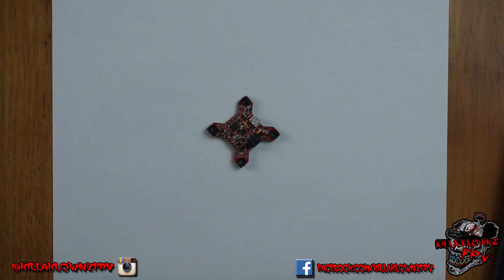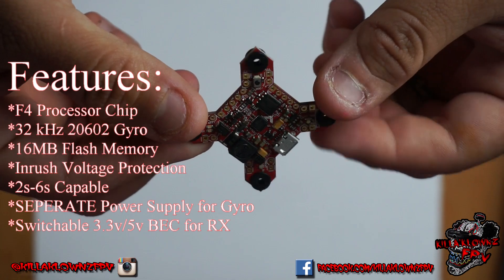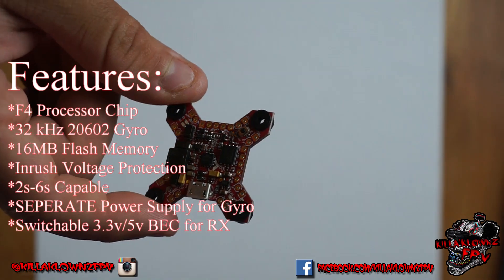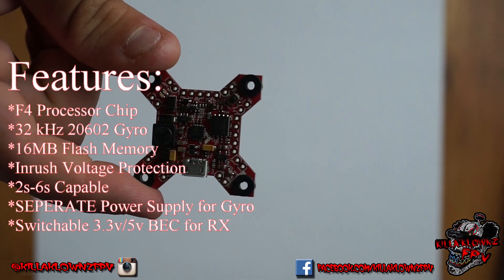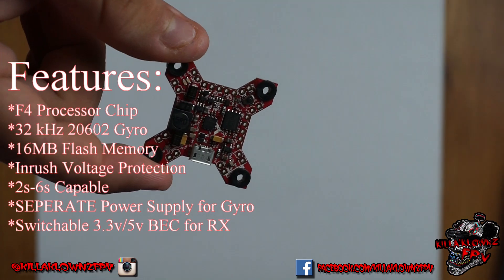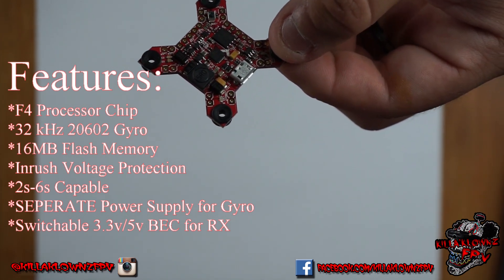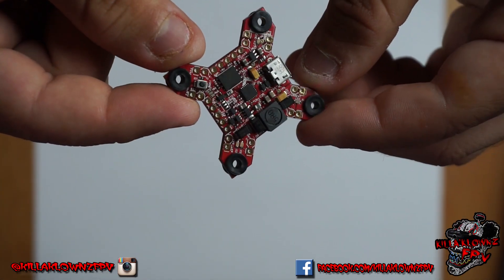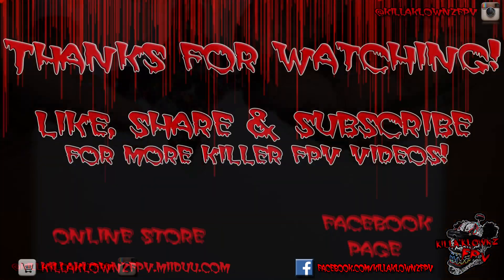FuriousFPV Fortini F4 FC - First Look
Today i take a look at the new Fortini F4 Flight Controller from FuriousFPV. First looks this is a SEXY contender. Boasting a killer 32khz capable gyro and it's own power supply for sparkly clean noise free operation is already a win but with all the extras tossed in, sure to be a go-to for super clean and high performance builds